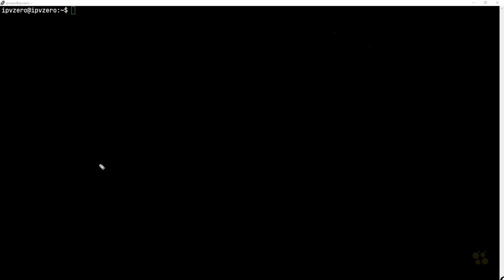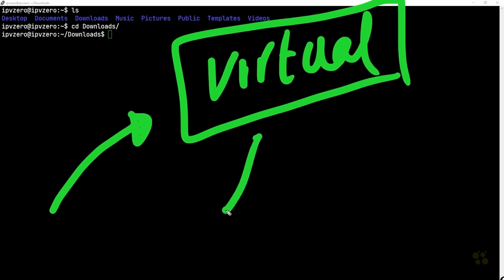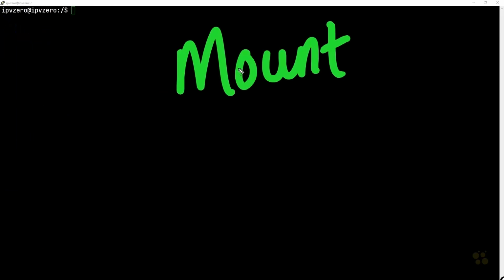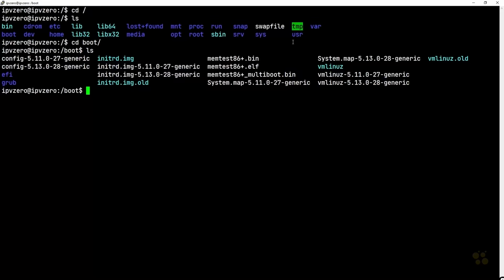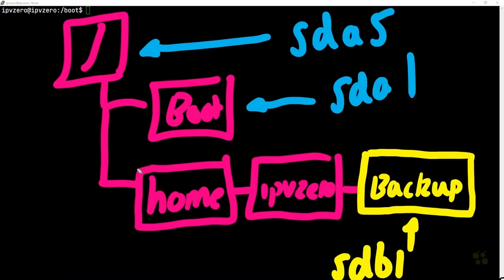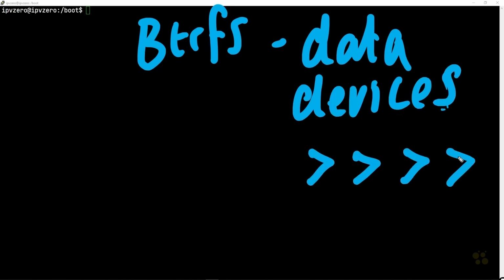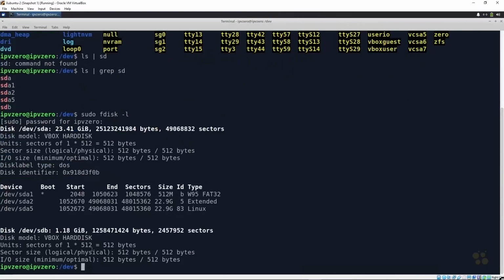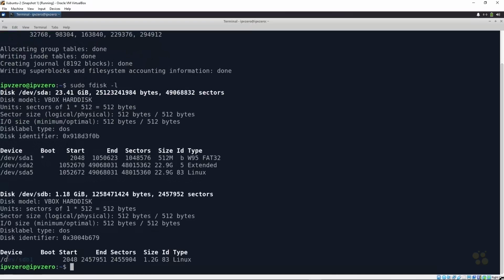20 The Virtual File System